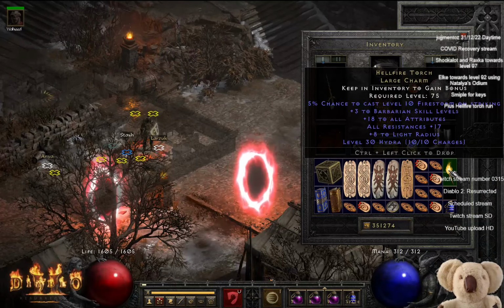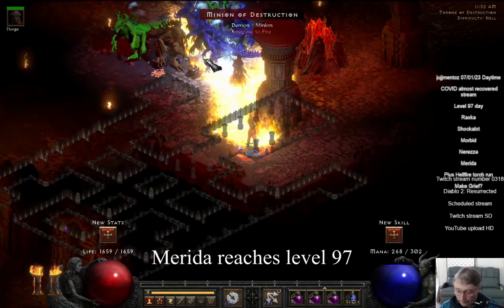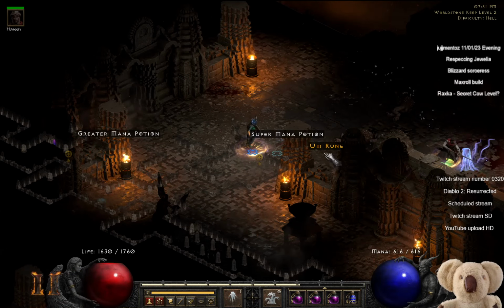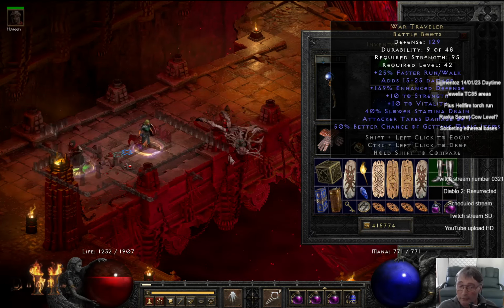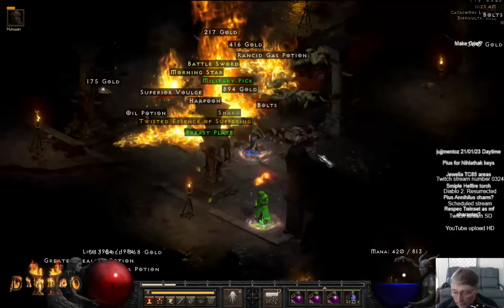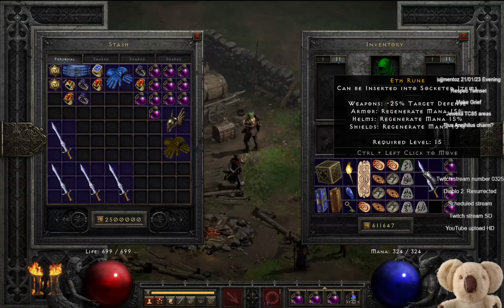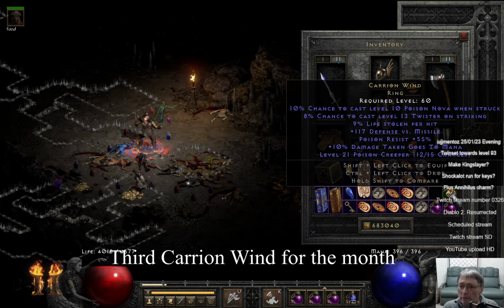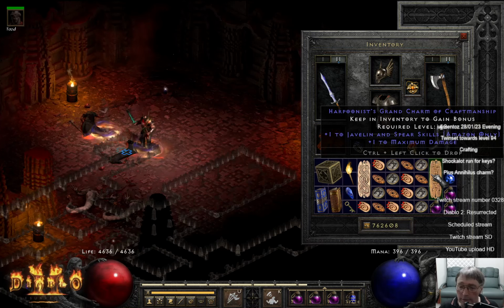January 2023 Highlights and Lowlights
This month I have included some of my character's progress, some making of runewords and adding of sockets to ethereal bases. Much of this past month has been leveling Twinset the barbarian, who is about to start running The Pit to try and complete all of the items in the game. I hope next month will be better as a result.